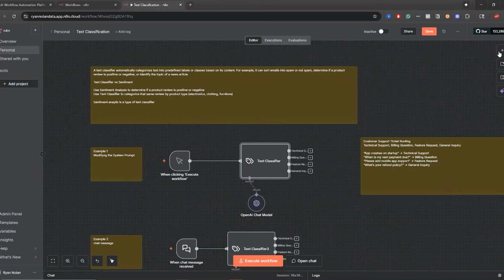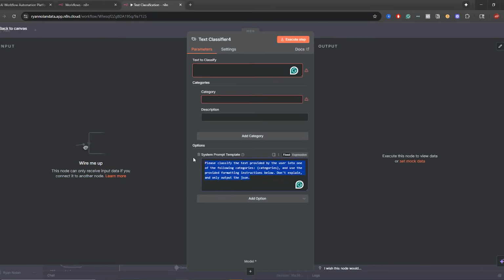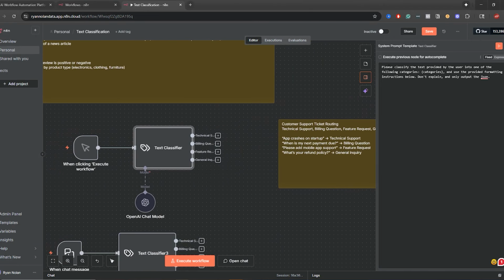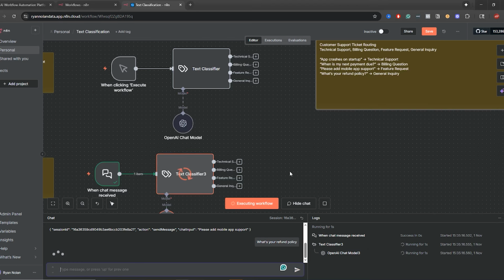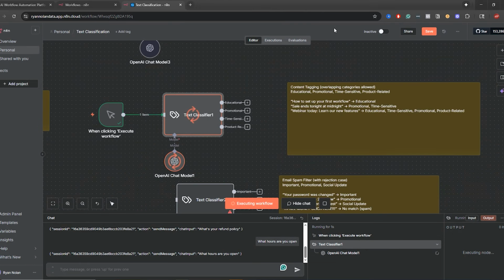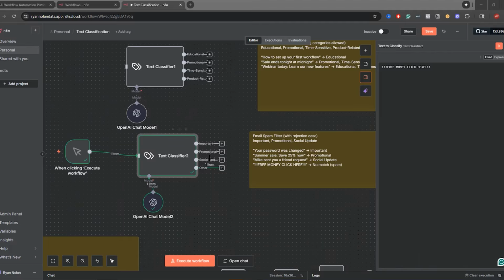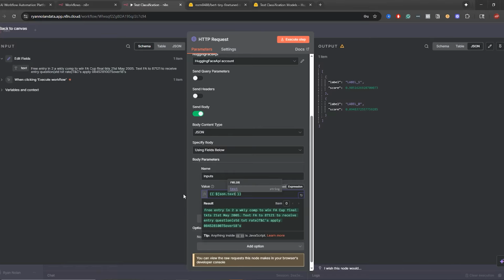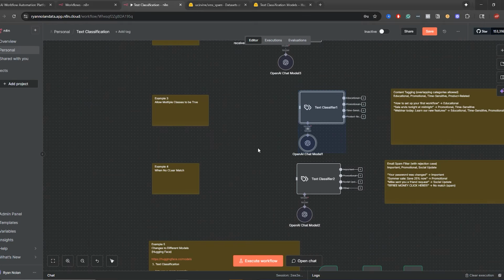n8n Text Classification Tutorial: Learn AI Automation Fast!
In this tutorial, I walk through how to set up the text classifier node in N8N, one of the most powerful AI tools for automating workflows. The text classifier allows you to automatically categorize text based on its content—perfect for routing customer support tickets, sorting emails, classifying product reviews, or organizing incoming messages by priority.

We start with the basics of text classification and explore how to set up categories, customize system prompts, and configure outputs. I demonstrate real-world use cases like routing customer support messages to technical support, billing questions, feature requests, or general inquiries. You'll also learn how to allow multiple classes to be true and handle cases when there's no clear match by either discarding items or creating an ""other"" branch for unmatched content.

For advanced users, I show how to integrate Hugging Face pre-trained models into N8N to improve classification accuracy for specific domains. Using a fine-tuned SMS spam detection model as an example, I explain how to import and configure Hugging Face models via HTTP requests for more precise results than standard large language models.

By the end of this video, you'll know how to build intelligent text classification workflows in N8N, when to use the built-in text classifier versus custom fine-tuned models, and how to optimize your system prompts for better accuracy.

TIMESTAMPS
00:00 Introduction to Text Classifier Node
01:17 School Community Announcement
01:37 Finding the Text Classifier Node
02:10 What is Text Classification vs Sentiment Analysis
03:00 Inside the Text Classifier Node
05:17 Customer Support Ticket Routing Example
07:32 Testing Multiple Support Categories
10:22 Multiple Classes Example
12:39 Handling No Clear Match Cases
15:09 Using Fine-Tuned Models from Hugging Face
18:35 Recap and Best Practices